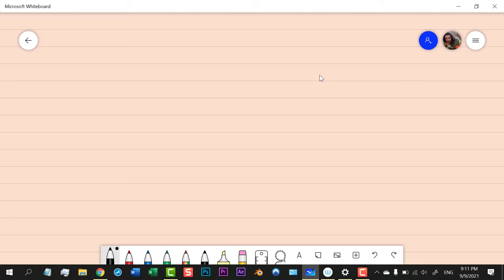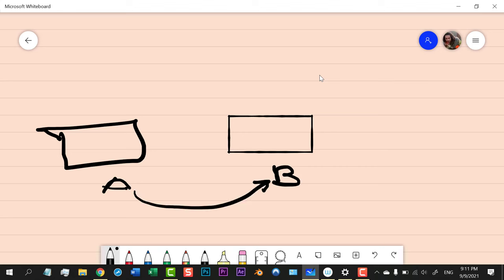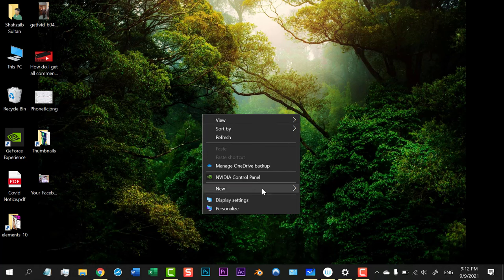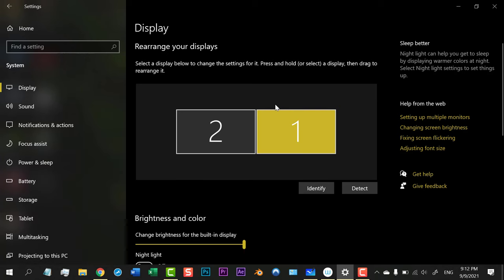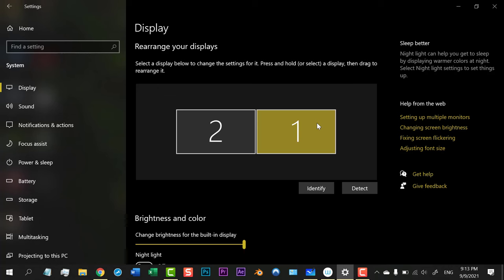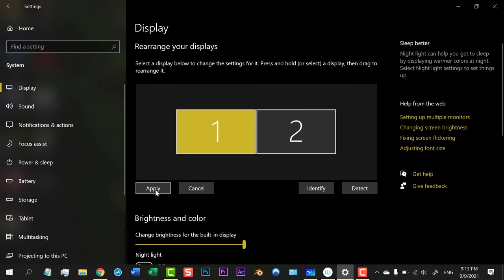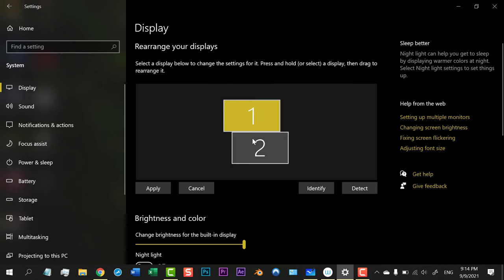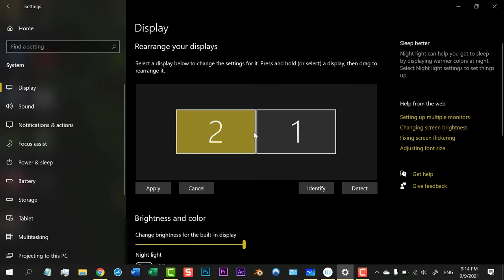How to Setup 2 Monitors so the Mouse Extends Correctly from left to right | Windows 10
Change direction of the extended monitor and mouse position from left to right in windows 10 IN this video I WILL explain you how to change extended monitor from right to left windows 10also the change of screen position windows 10 with adjust 2nd monitor from right to left mac.You will also learn extend display windows 10 how to change the extended screen
how to move screen to the left on laptop and how to change mouse direction from left to right and right to left using two monitors setup
dual monitors won't switch sides.
Here is the process you will follow:
1. Right click a blank area on the desktop.
2. Left click Personalize, Display settings.
3. In the Monitor window that opens you should see your two monitors. Find out which is which by clicking Identify Monitors.
4. Click and drag the right hand monitor left to the left of the original left monitor and release the drag.
That should change the positions of the two monitors so that the mouse motions should be the way you want them.

My Gears with Links:-
🖥️ Monitor: OMEN 27inch Gaming Monitor
🖱️ Mouse: Logitech G Pro Wireless Gaming
📟Wacom Intuos Graphic Drawing Tablet
🀆 Motherboard: GIGABYTE B550M DS3H
🖥 CPU: AMD Ryzen 5 3600 6-Core, 12-Th
🎫GPU: MSI Gaming GeForce RTX 2060
🗃️RAM: 1x 16GB Lexar DDR4-3200 UDIM
🔰 SSD: SK Hynix 256GB M.2 SSD NVMe
💽SSD: Intel SSD 545s Series 256GB, 2.5"
💾HDD1: Seagate 2TB External Hard Drive
🔳HDD2: Crucial MX500 500GB Int SSD